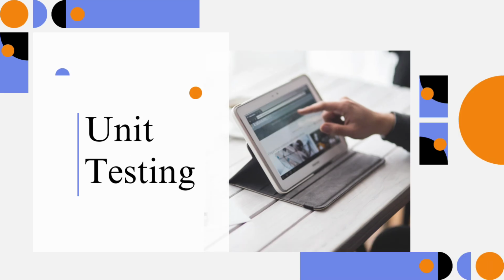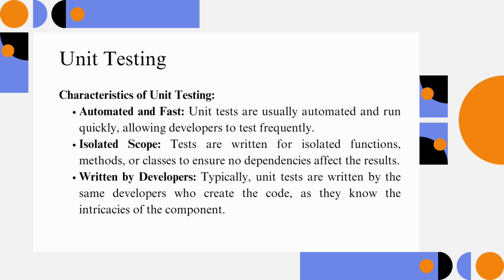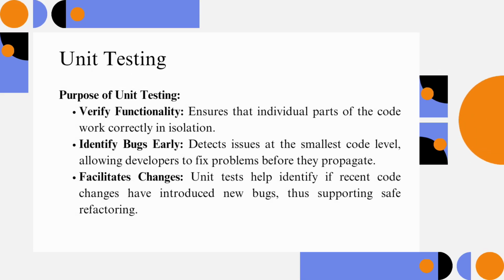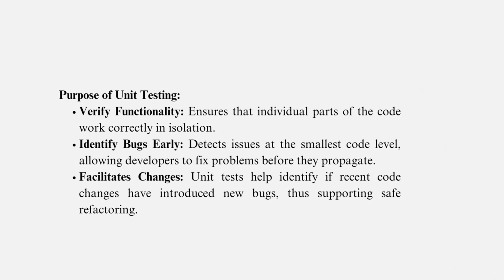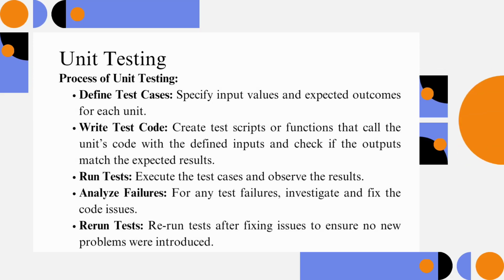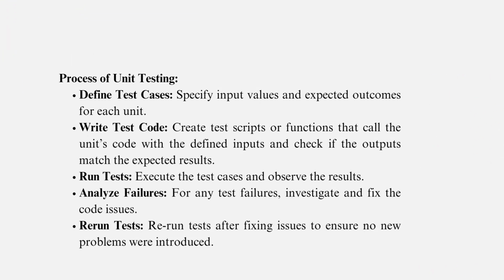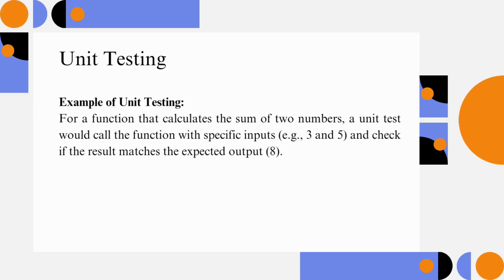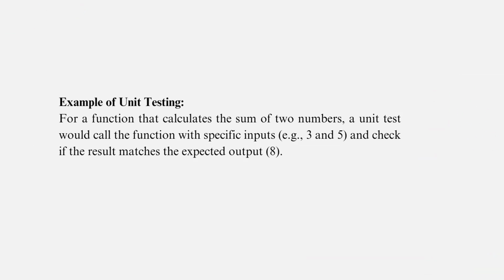What is Unit Testing | Software Testing in Software Engineering | Lec 1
Dive into the essentials of Unit Testing! In this video, we explain what unit testing is, its purpose, and how it helps developers ensure that individual components work perfectly before integration. Whether you’re a beginner or brushing up on testing fundamentals, this video will provide you with key insights to improve code quality and reliability. Perfect for students and professionals in software development!

Welcome to the Software Testing module! In this series, we'll explore essential testing concepts and techniques that help ensure the reliability and functionality of software systems. Designed for computer engineering students and software development enthusiasts, this playlist dives deep into each phase of testing.

Topics Covered in This Module:

Unit Testing: Testing individual components in isolation.
Integration Testing: Ensuring that components work together seamlessly.
Validation Testing: Confirming that the software meets user requirements.
System Testing: Testing the complete integrated system

Testing Techniques:

White-Box Testing: Including Basis Path and Control Structure testing.
Black-Box Testing: Covering Graph-Based, Equivalence, and Boundary Value testing.
Additional Topics:

Types of Software Maintenance: Understanding corrective, adaptive, and preventive maintenance.
Re-Engineering & Reverse Engineering: Modernizing legacy systems and understanding system design.

Whether you're aiming to master testing fundamentals or refine your skills, this module will provide valuable insights for developing high-quality, dependable software.